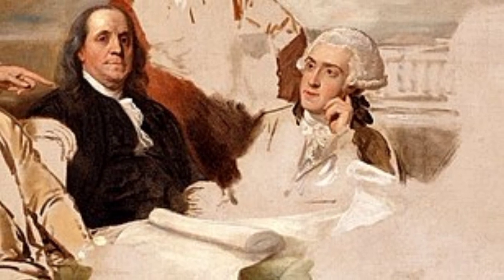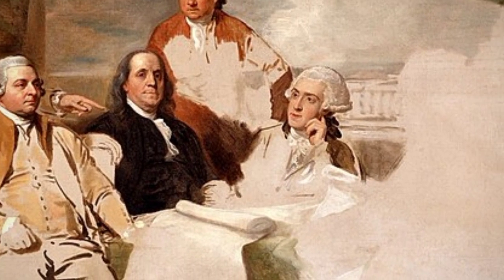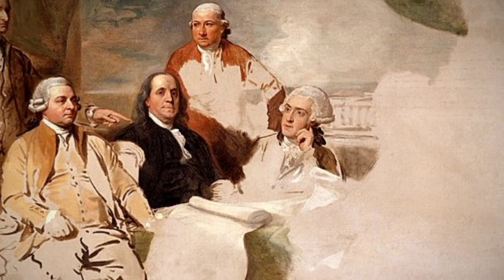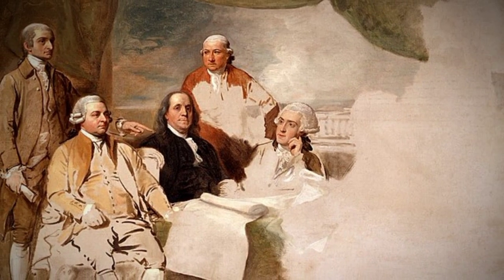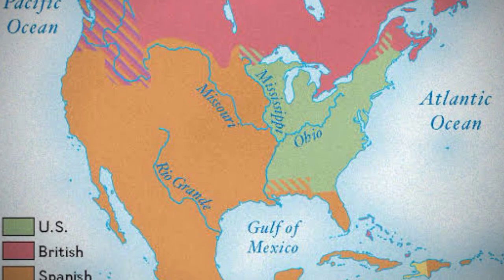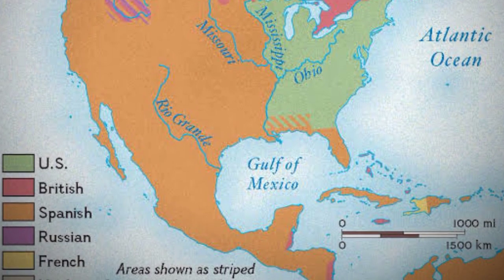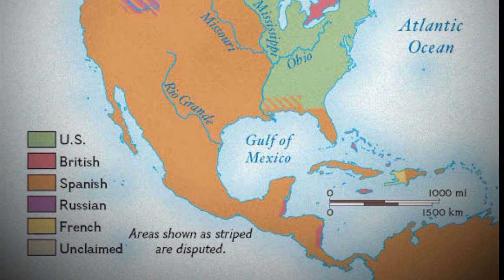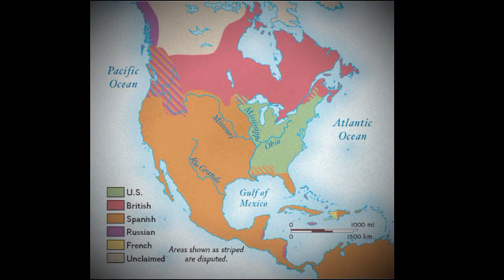The Road to Revolution and The American Revolution part I